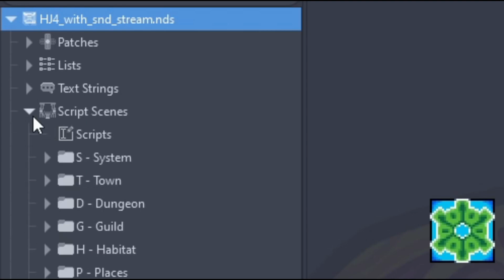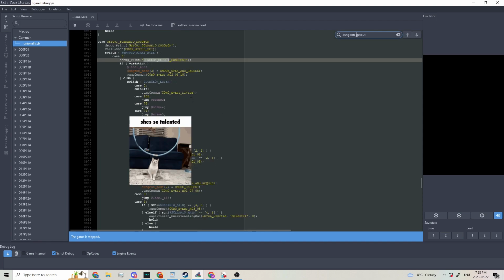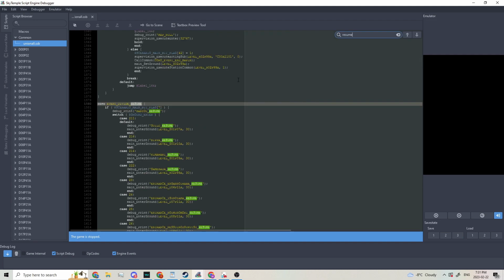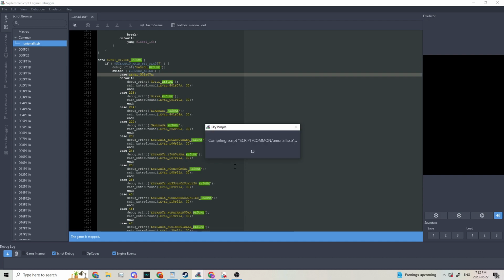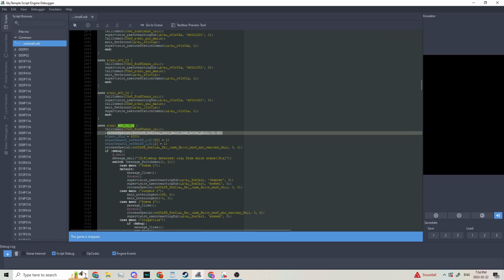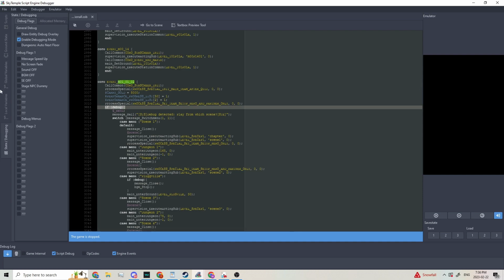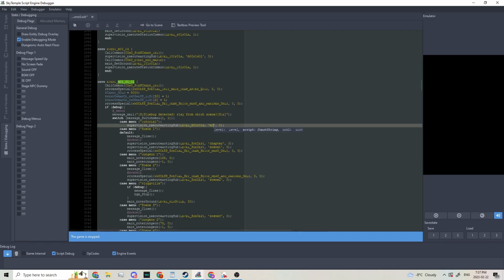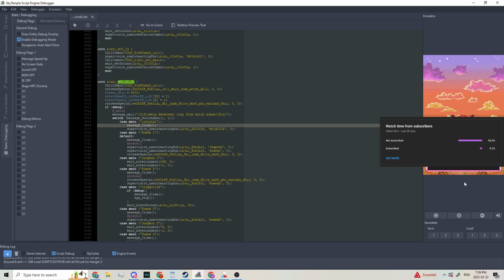SkyTemple Scripting Tutorial #8: Diving into Unionall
In this tutorial, we cover how to make a scene and the basics of unionall.